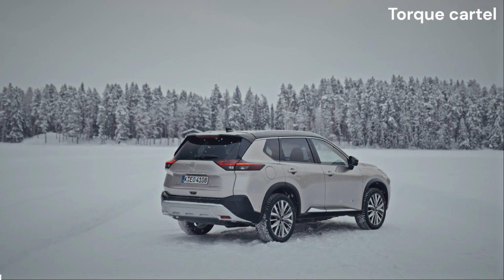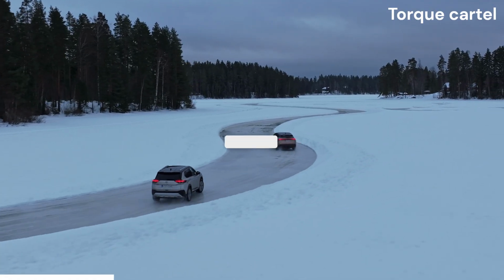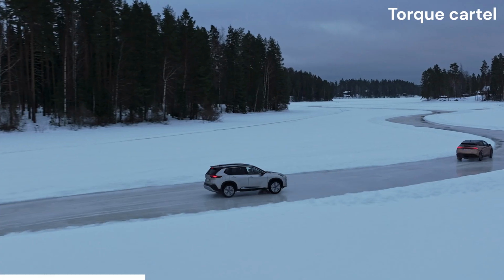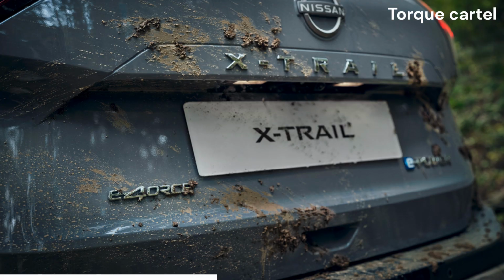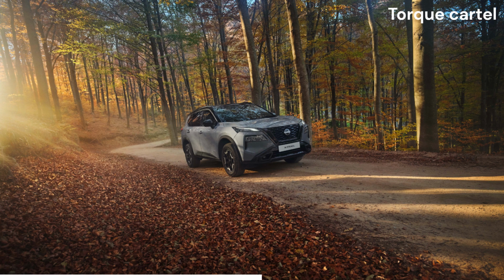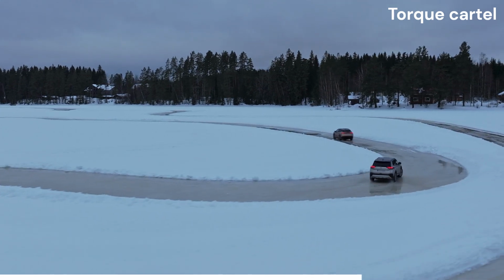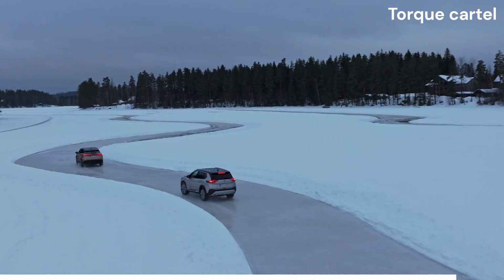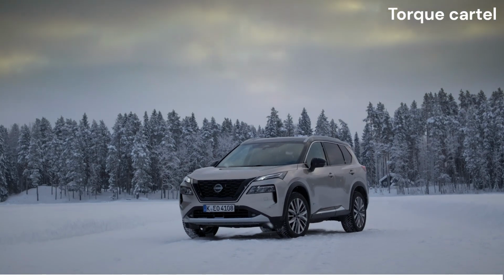"Nissan X-Trail vs Toyota RAV4: Which SUV Comes Out on Top?"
🚗 Nissan X-Trail 2024: The Ultimate SUV Experience!
The Nissan X-Trail is back, and it’s better than ever! In this video, we dive deep into everything you need to know about the 2024 Nissan X-Trail, from its powerful engine options to its advanced technology and family-friendly design. Whether you’re looking for a capable off-road SUV or a comfortable city cruiser, the X-Trail has you covered.

What You’ll Learn in This Video:
✅ Comprehensive review of the Nissan X-Trail 2024
✅ Key features: e-POWER hybrid, ProPILOT Assist, and AWD performance
✅ Interior design and advanced tech features breakdown
✅ Off-road test and real-world driving impressions
✅ How it compares to rivals like the Toyota RAV4 and Honda CR-V

🔍 Chapters:
00:00 Introduction
01:10 Exterior Design & Features
03:30 Interior Tech & Comfort
06:00 Performance & Engine Options
08:20 Nissan X-Trail Hybrid Overview
10:45 Final Verdict

🌟 Why Watch?
Stay informed about the latest automotive trends with our in-depth review of the Nissan X-Trail. Perfect for car enthusiasts, families, and anyone in the market for a reliable SUV.

What’s your favorite feature of the 2024 Nissan X-Trail?